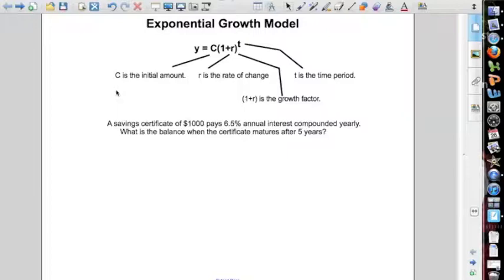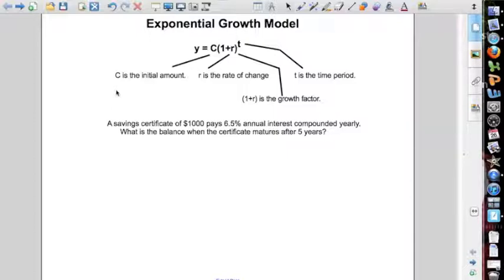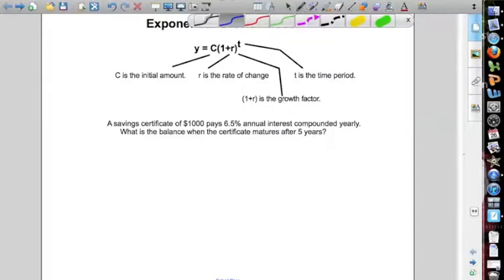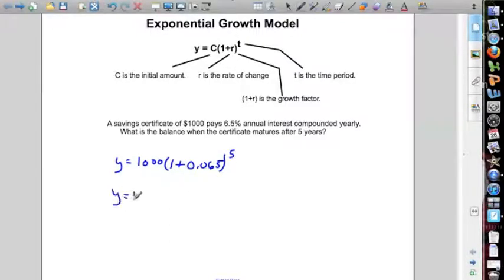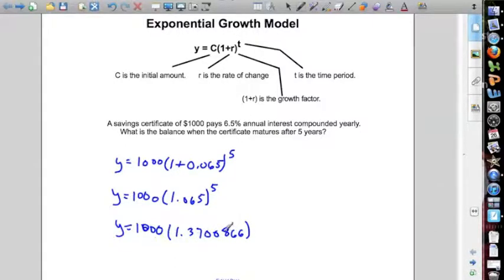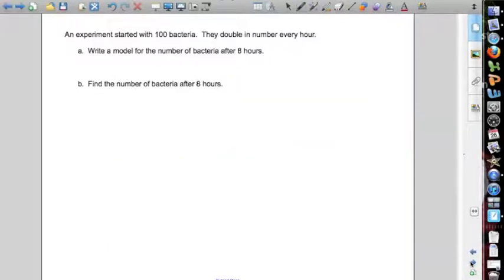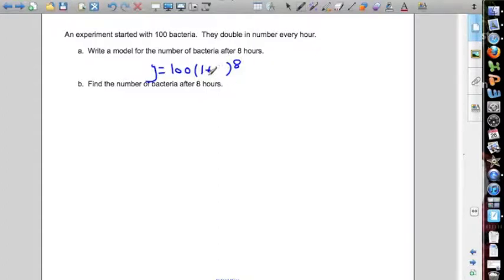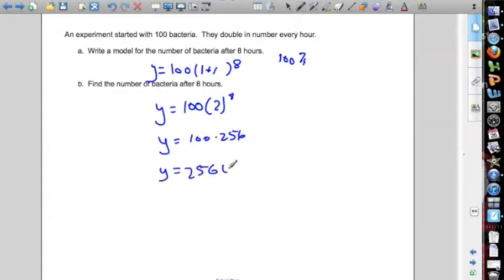Exponential Growth Problems